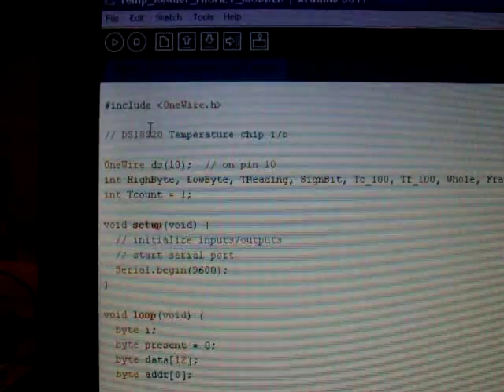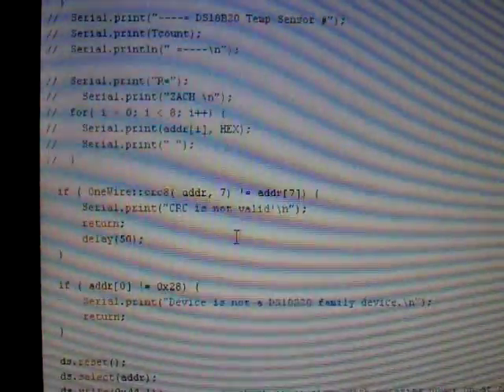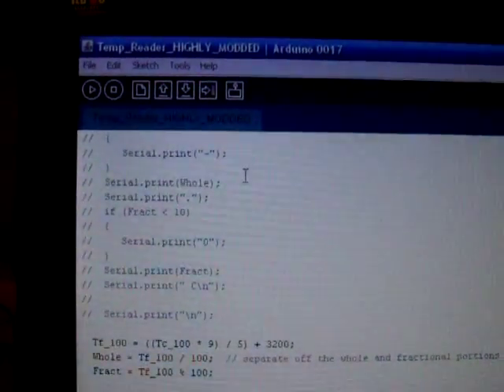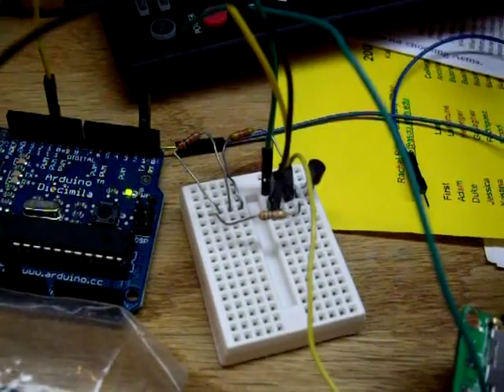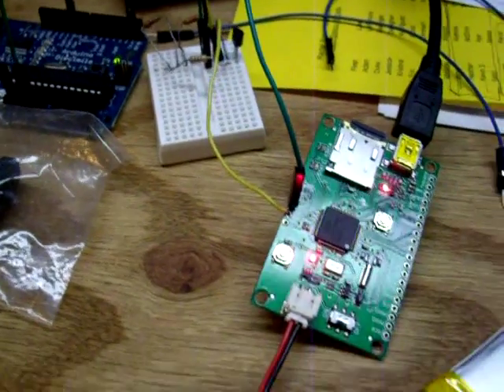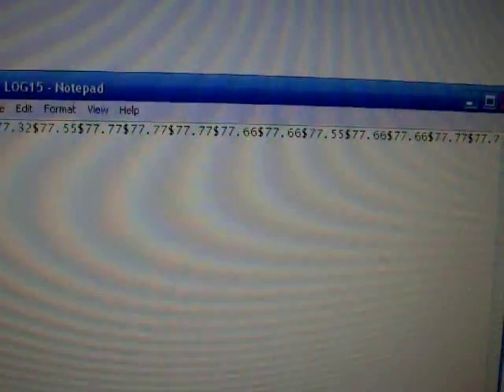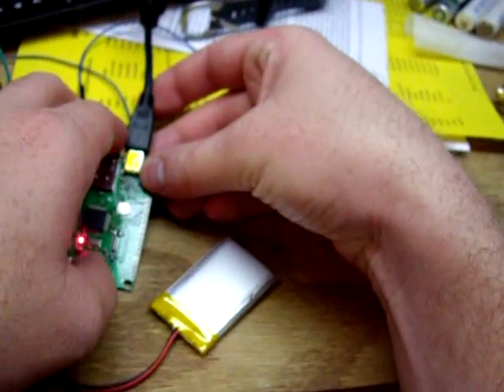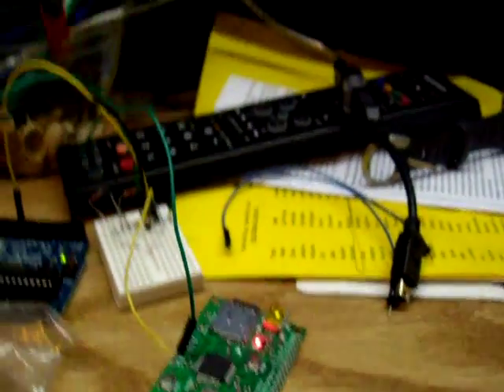Arduino DS18B20 Temp Sender Project Part I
Finally got some code hacked to produce what I wanted and it's WORKING!